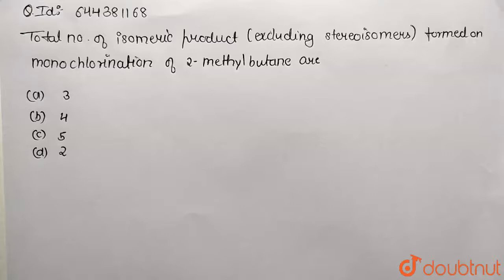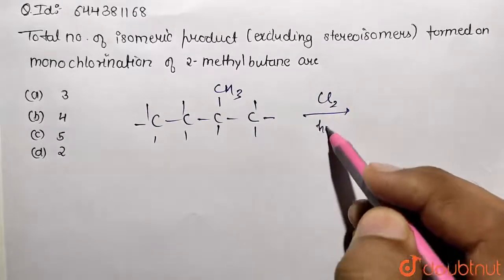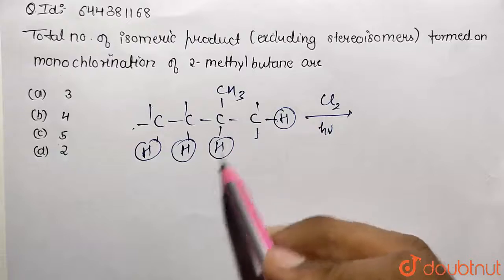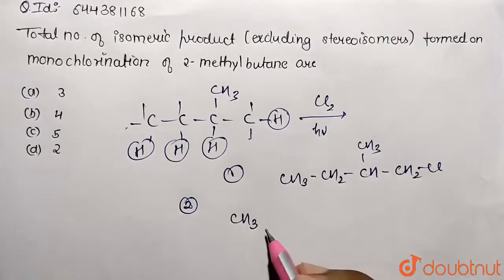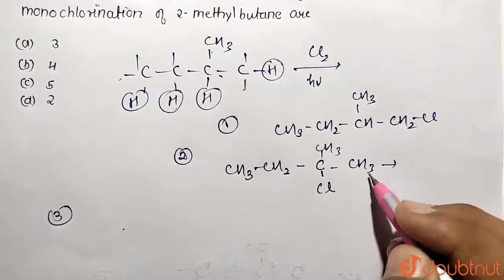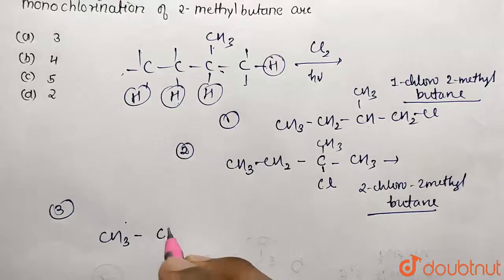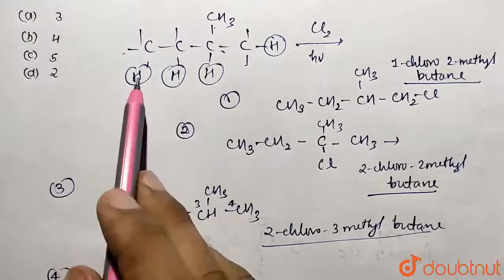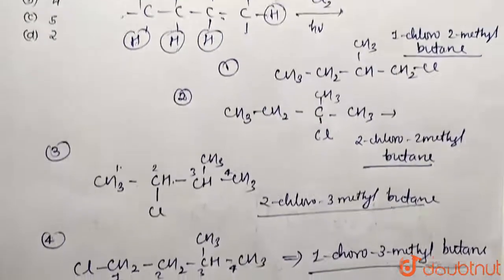Total number of isomeric products(excluding stereoisomers) formed on monochlorination of 2-methy...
Total number of isomeric products(excluding stereoisomers) formed on monochlorination of 2-methylbutane are
Class: 12
Subject: CHEMISTRY
Chapter: MOCK TEST 32
Board:IIT JEE

👉 Have Any Query? Ask Us.